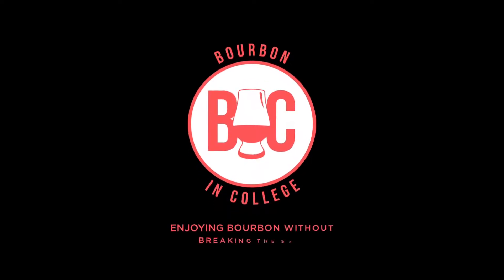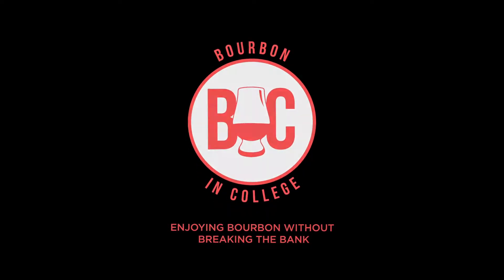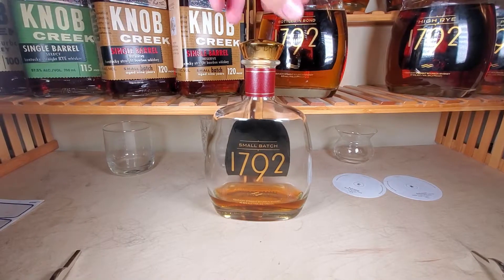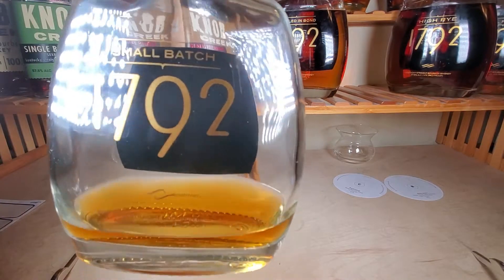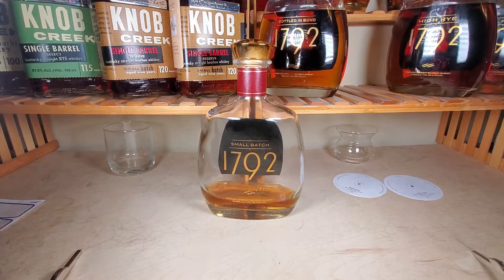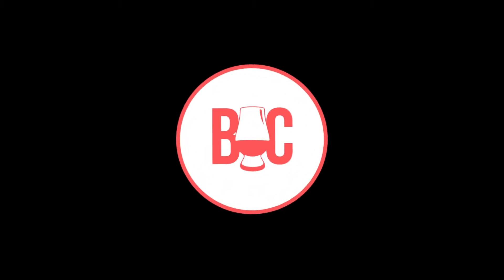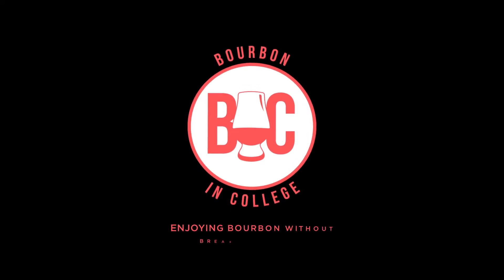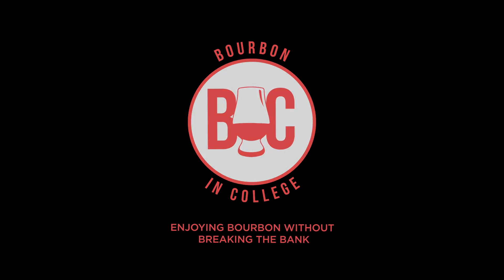Barton 1792 Small Batch Review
See my Review of Barton 1792 Small Batch.